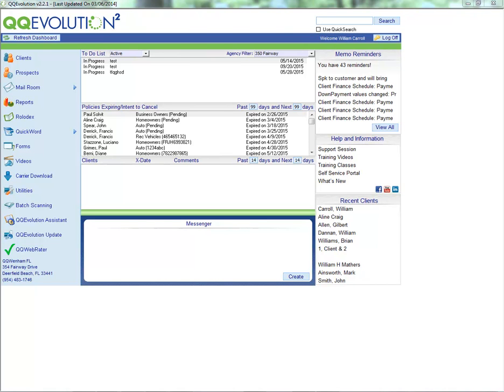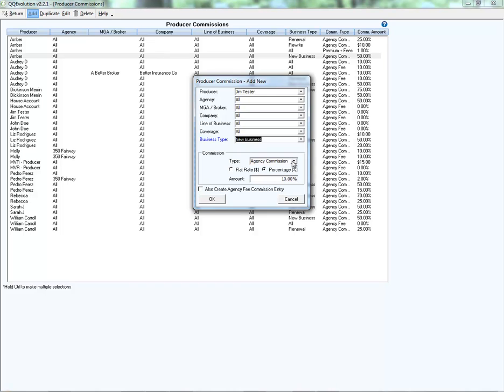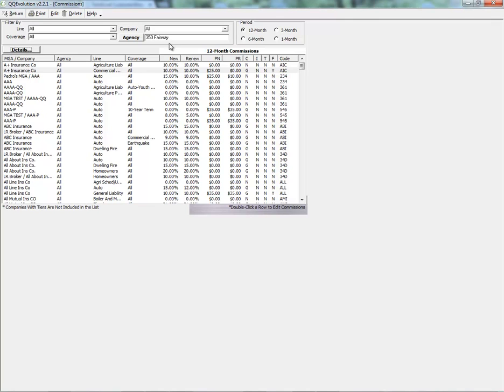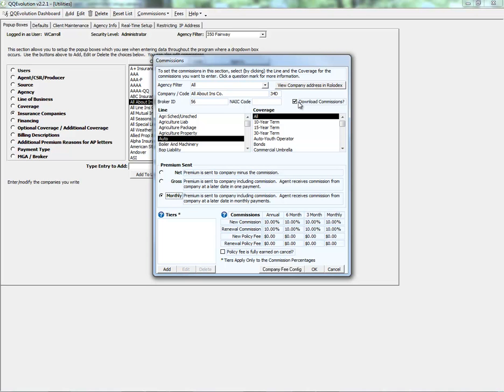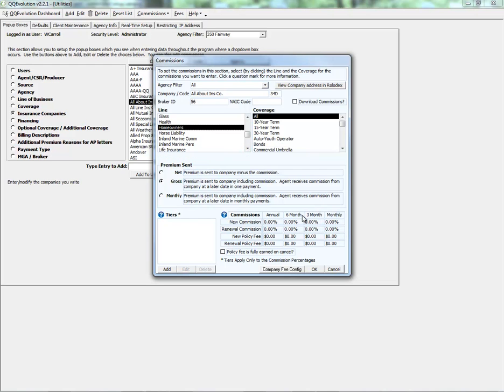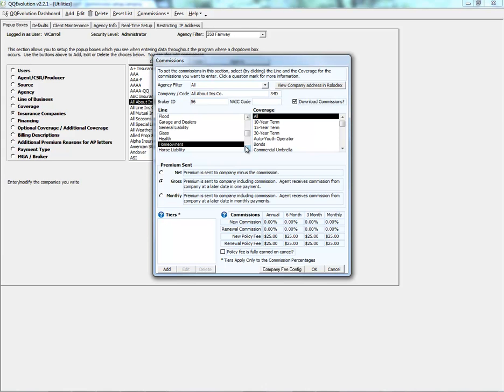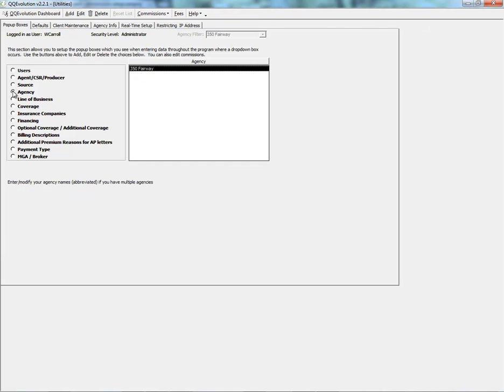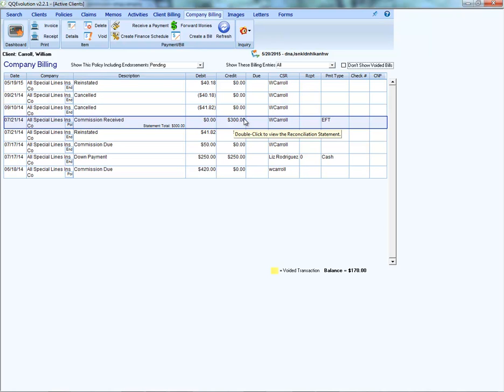QQEvolution 2 - Commission Setup